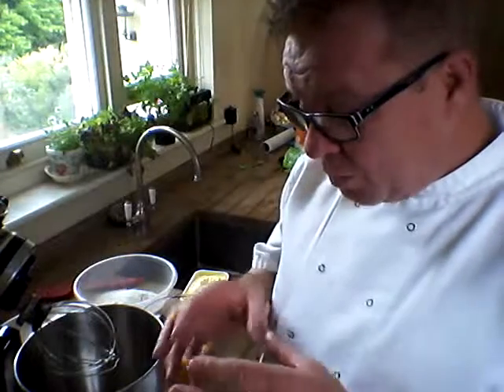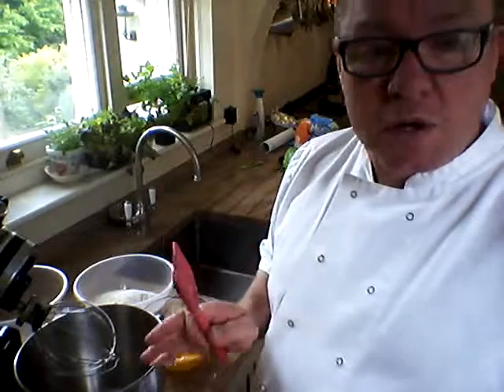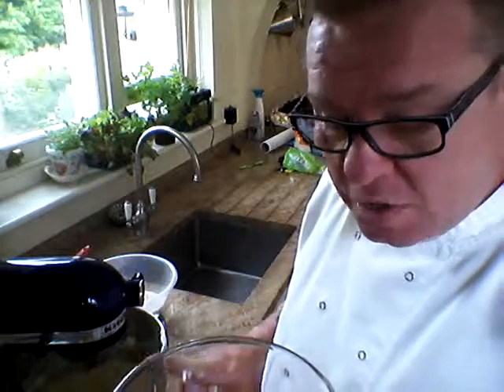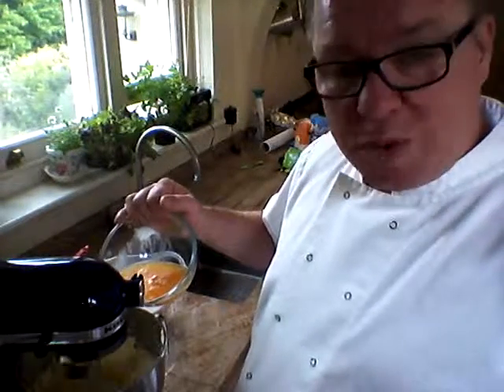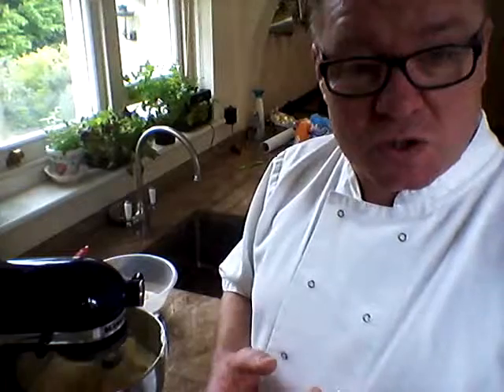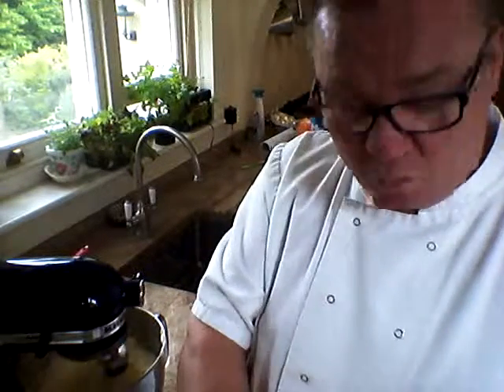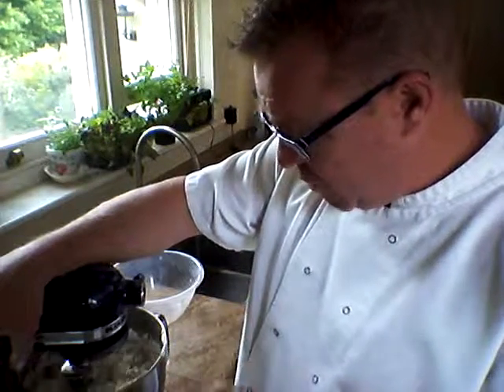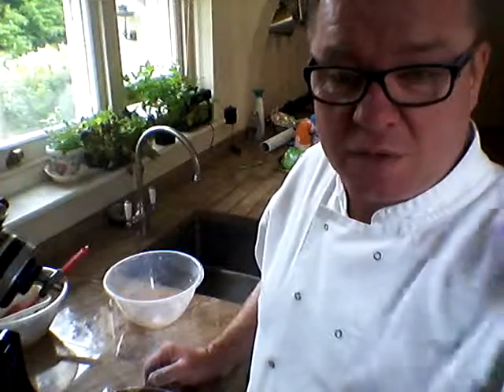Millionaire's Chef Gary Lawson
How to make a quick emergency cake in less than 5 mins